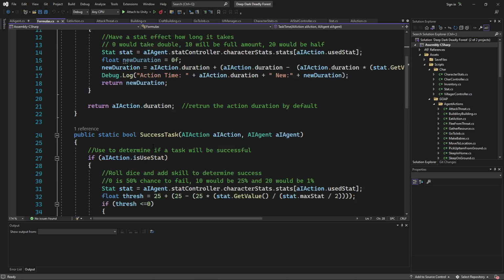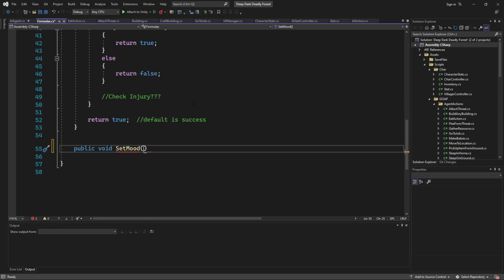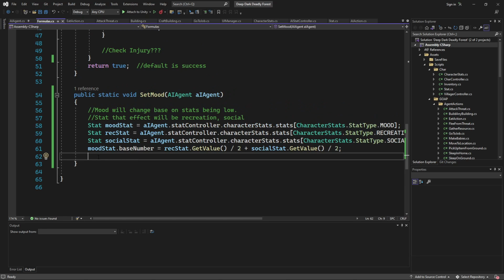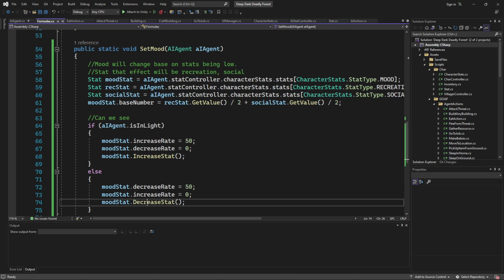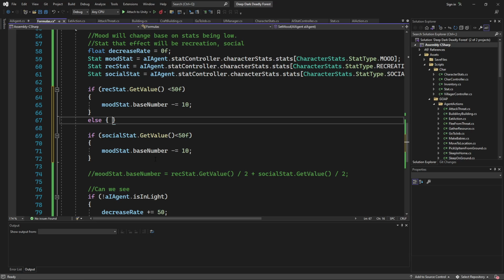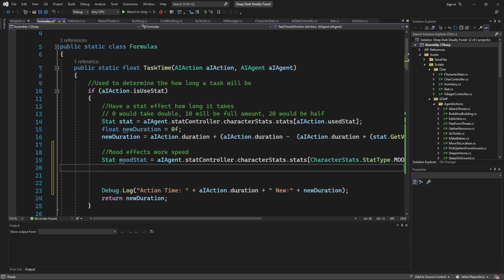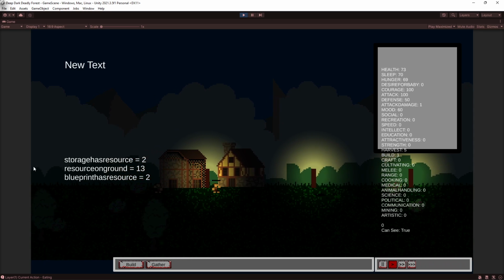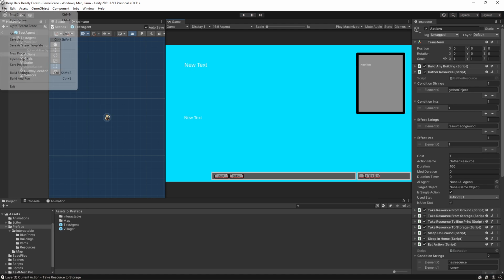Unity Coding in C#- Village Simulator # 77 - Mood